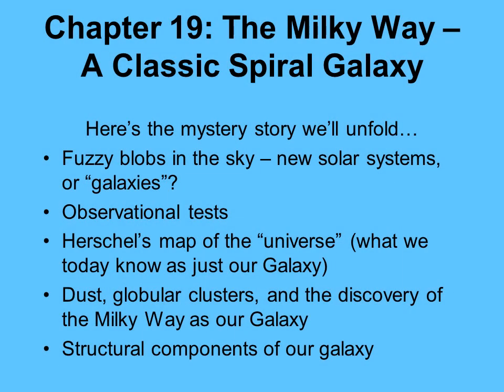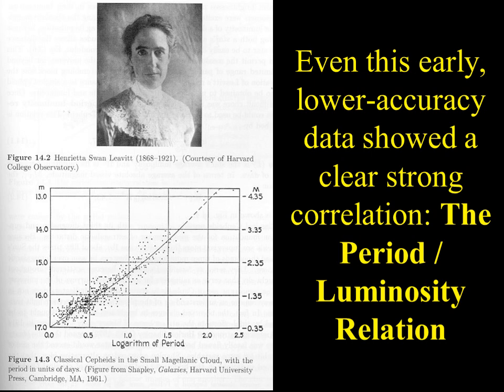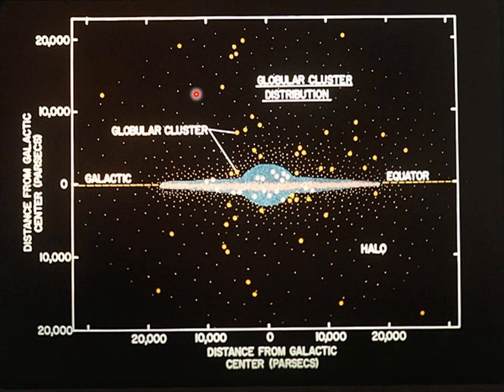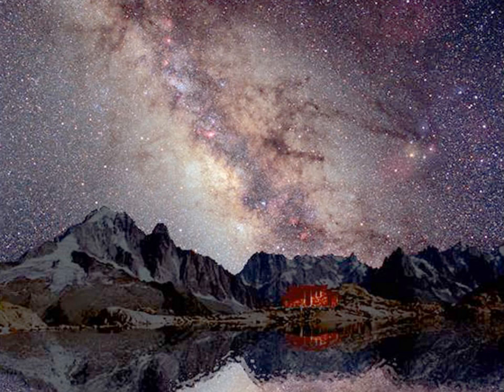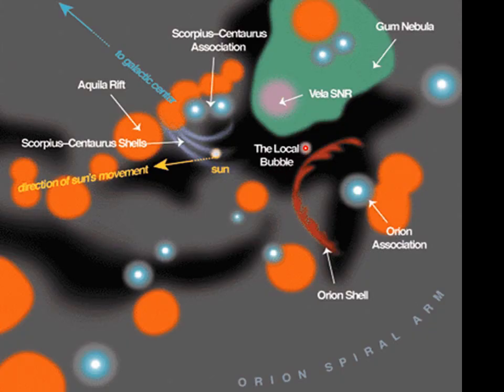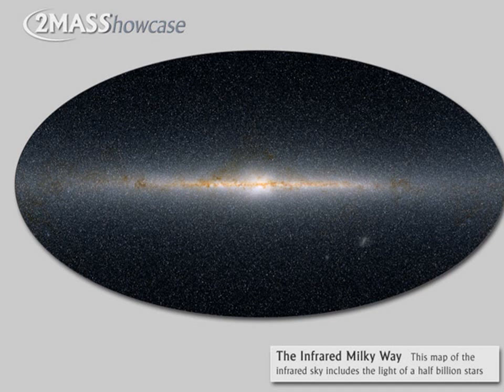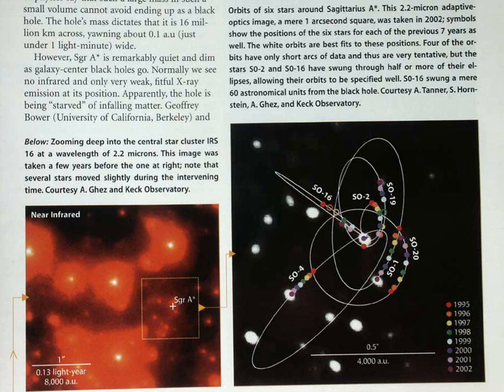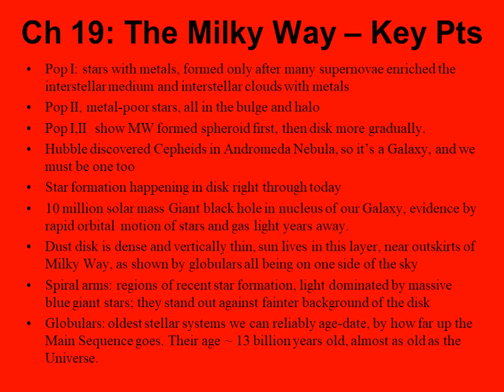Chap 19 "The Milky Way Galaxy"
Astro 4 - Lecture 4/1/20 on our Galaxy. Discovery of Galaxies as separate star systems via Cepheids and Henrietta Levitt's work, and Hubbles discovery of Cepheids in the Andromeda "Nebula" = Andromeda Galaxy. The structural components and their evolution. Stellar Populations, and the central bulge and black hole in the center.